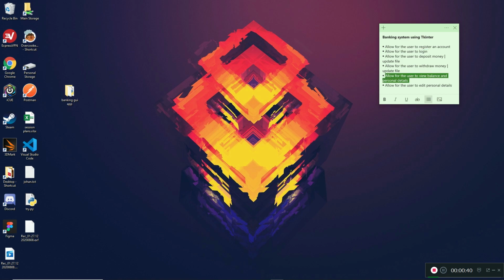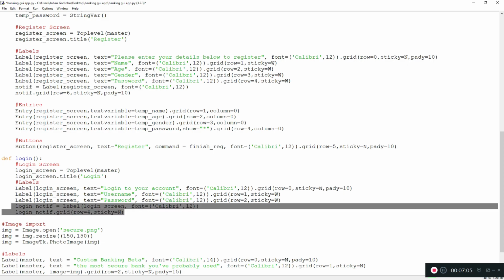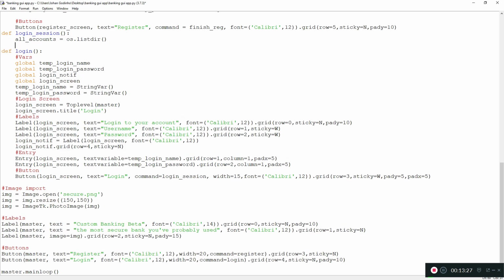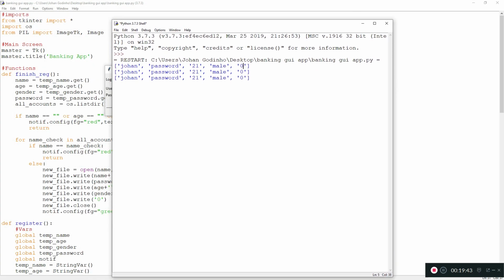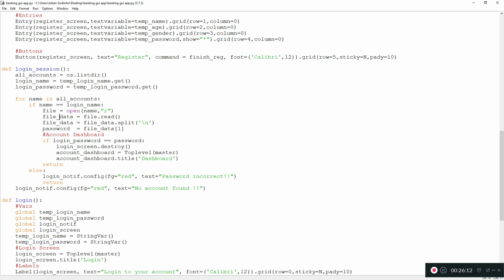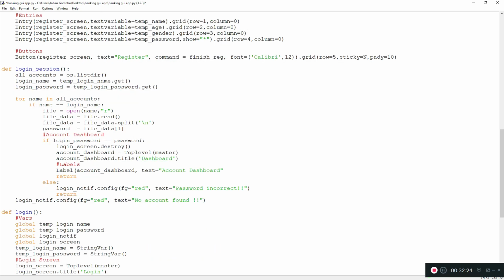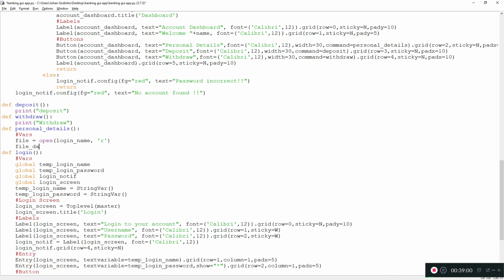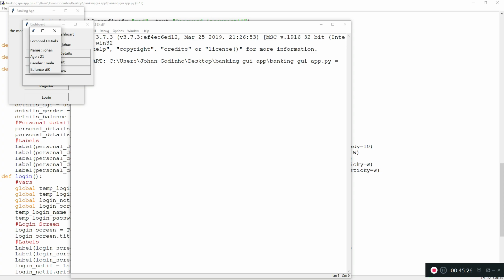Create a custom GUI banking system using python for beginners Tkinter Part 2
A basic tutorial series that will show you how to create a banking system using python. In this tutorial you will be learning how to validate login details that were previously saved into a text document when registering the user. You will also be shown how to create a session for the user and show them their personal details.

Thank you guys for all the support that you have been showing me recently. I really do appreciate it. If you have any ideas for future videos, please leave them under my post in the community tab "Ideas for new videos". As always guys I will see your beautiful faces in the next tutorial. PEACE :)

*** Music Credits ***

[LAKEY INSPIRED I Mixtape I Ambient, Chillhop, Lofi I No Copyright Background Music] by LAKEY INSPIRED